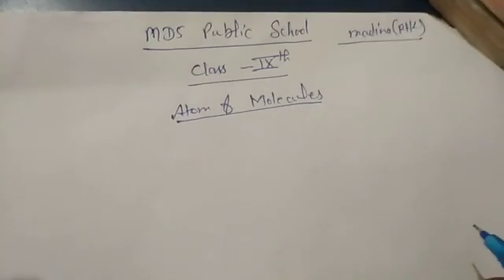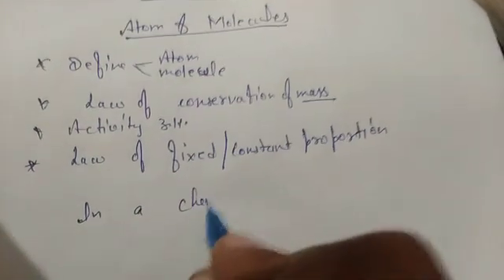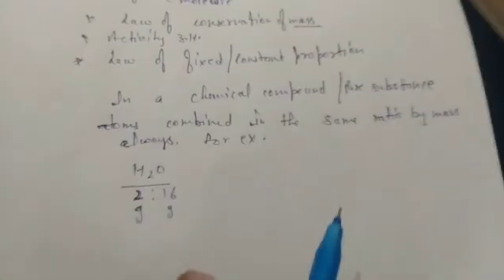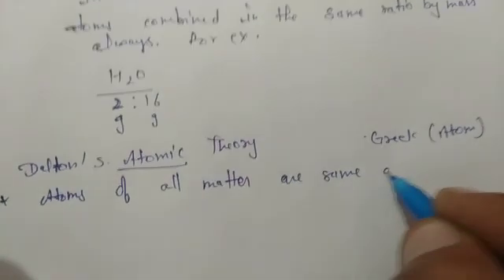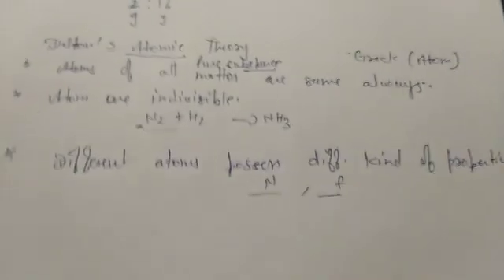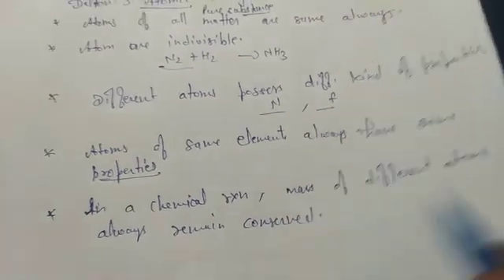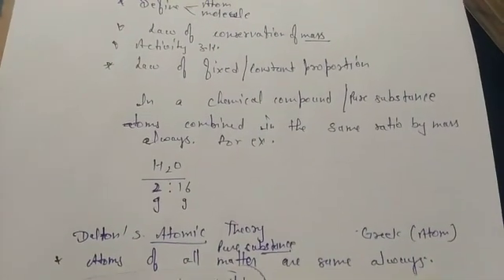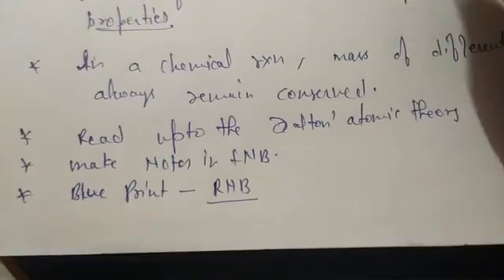Class 9th science chapter 3 part 2